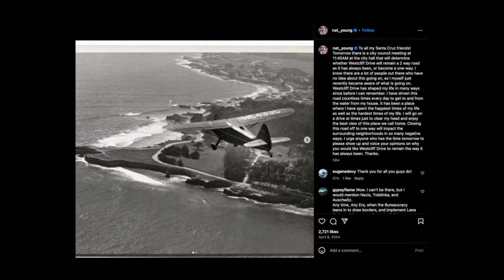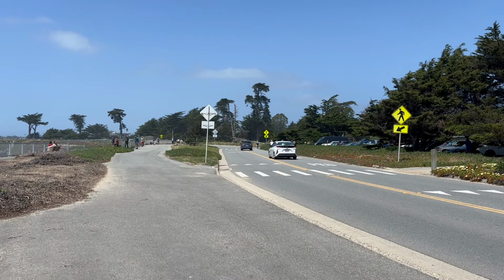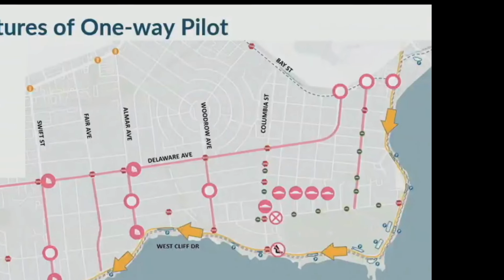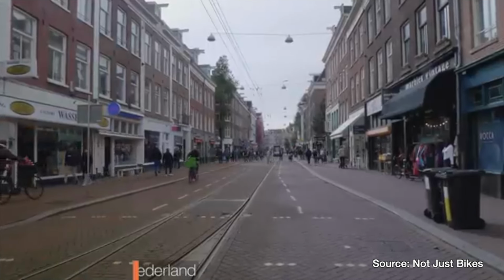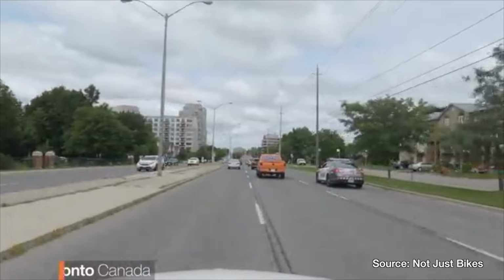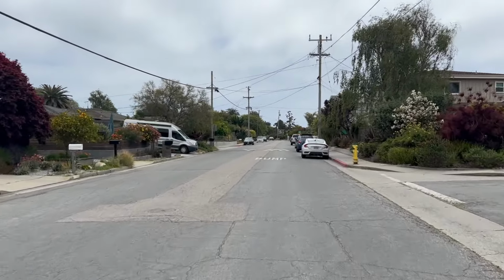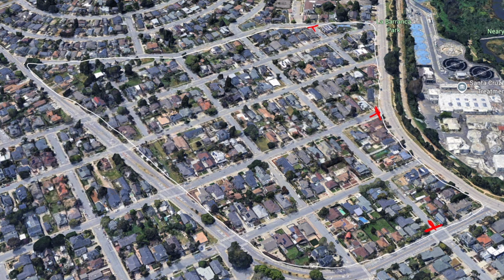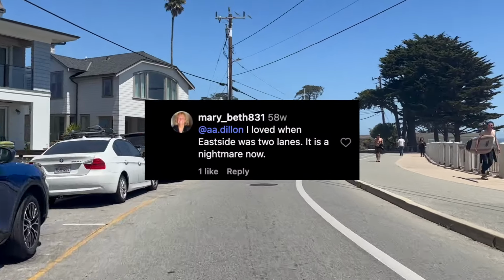Why One-Way West Cliff only makes sense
One-Way West Cliff for everyone!